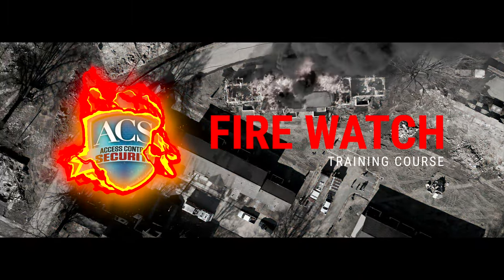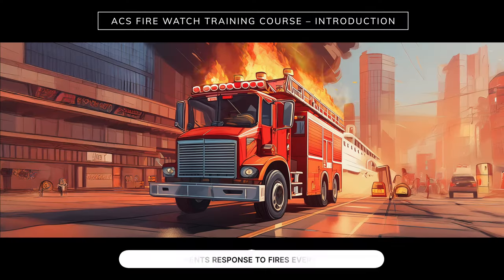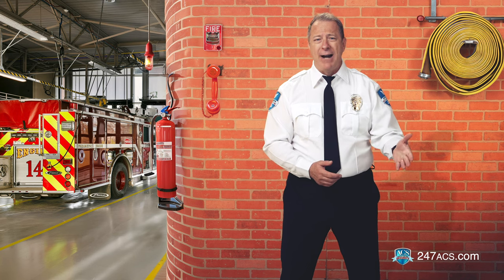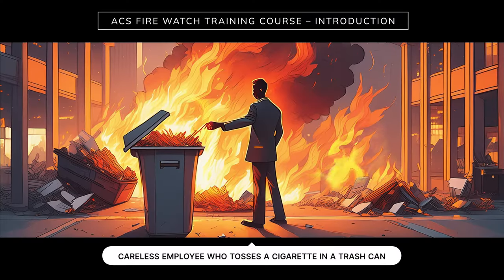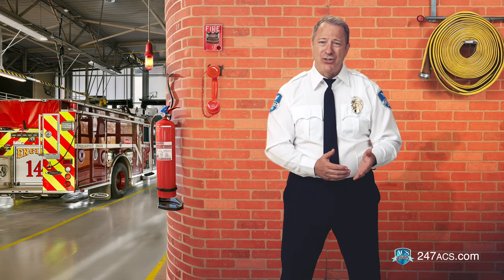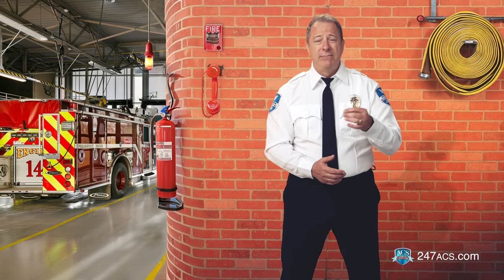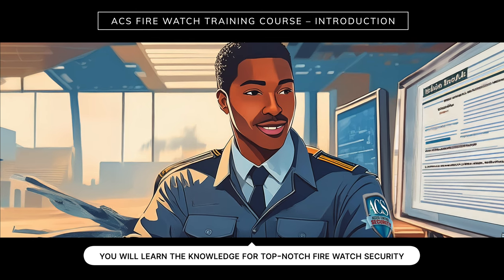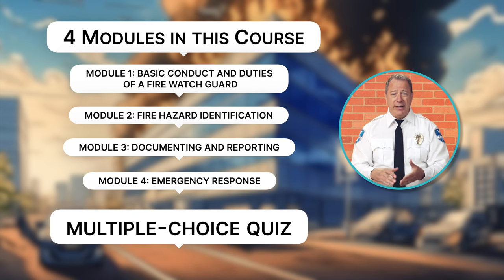Access Control Security (ACS) Fire Watch Training Module 000